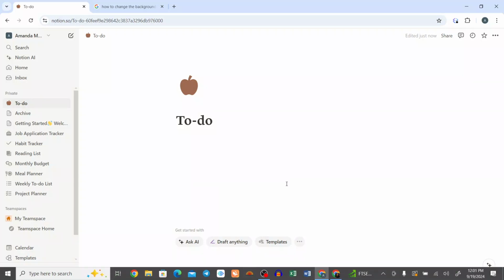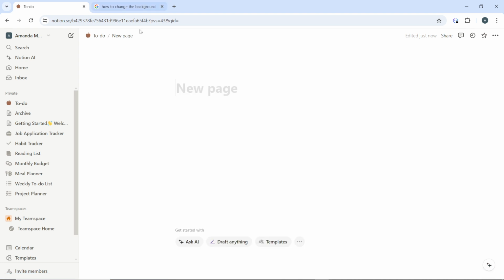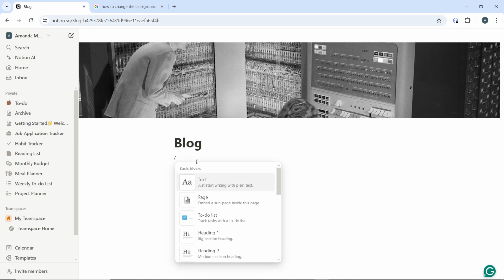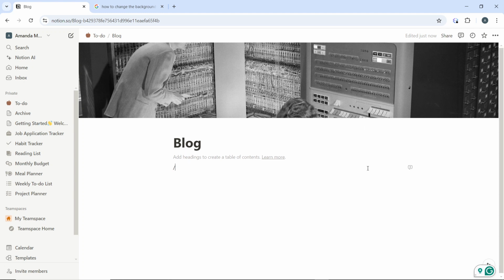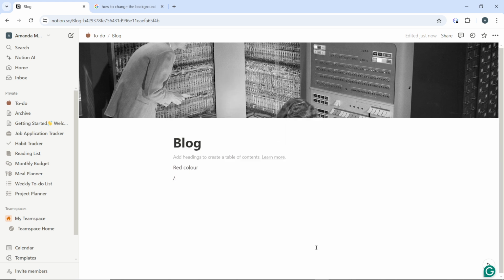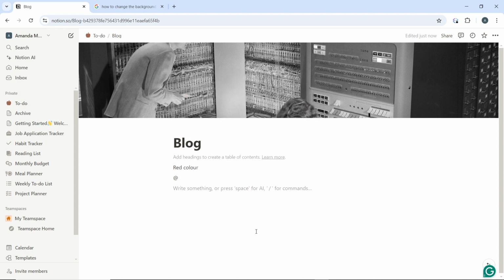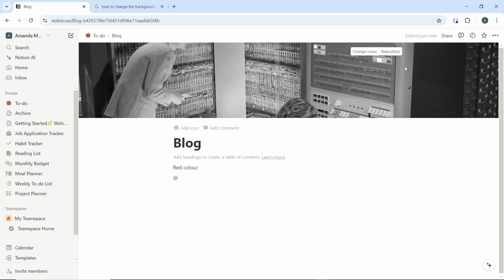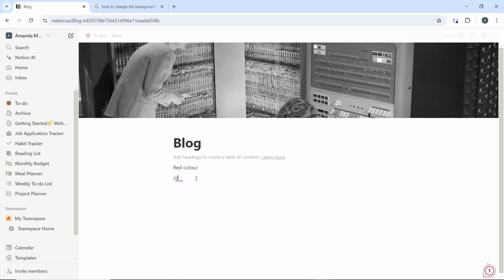How To Blog On Notion (Easiest Way)​​​​​​​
In this video I will show you How To Blog On Notion. It would be good if you watch the video until the end so that you don't miss important steps.